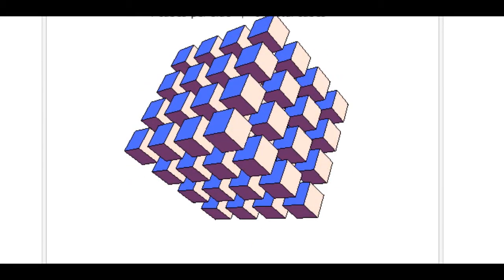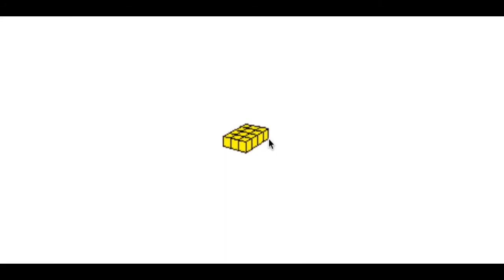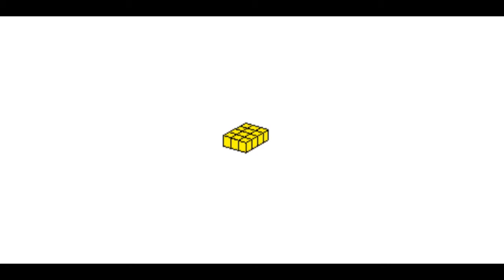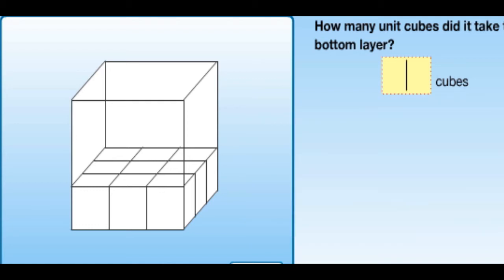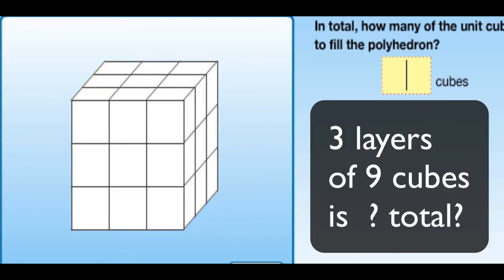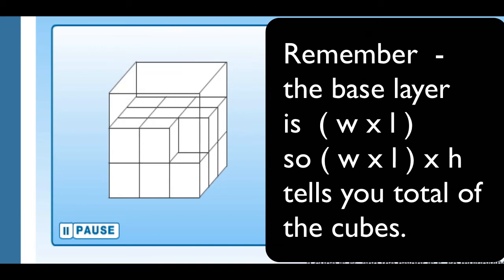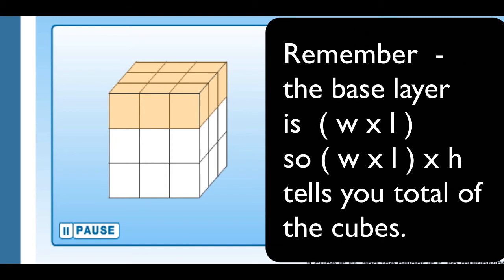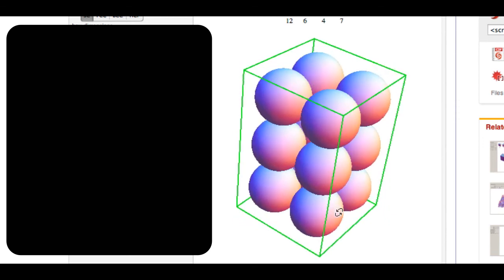Volume of Rectangular Prisms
How to calculate the volume of a rectangular prism, find out how much stuff you can fit in a box and find out what your teacher really meant by base times height.